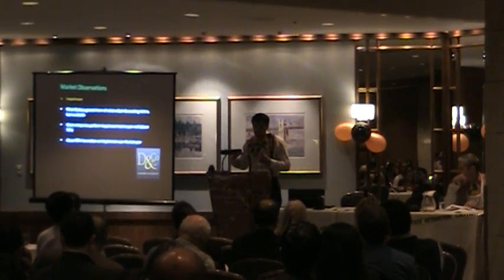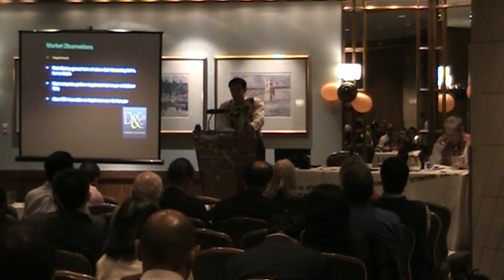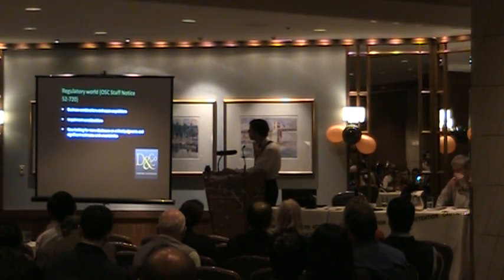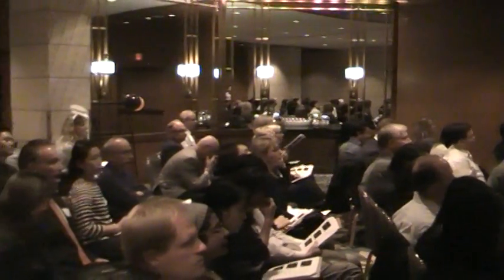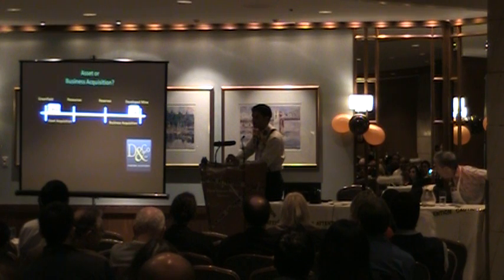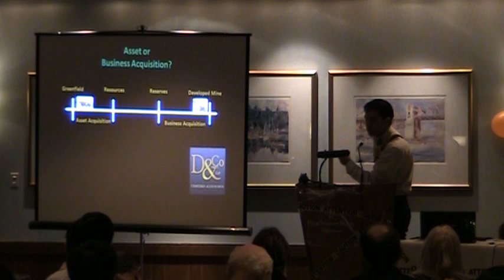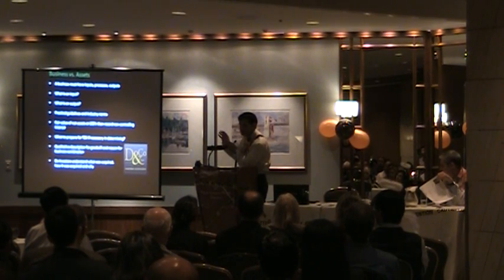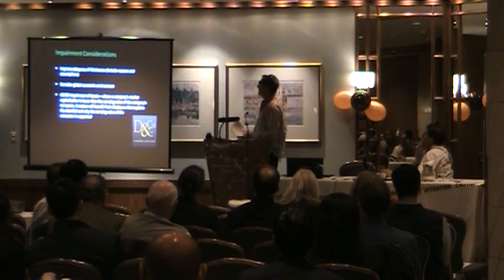Erez Bahar, Assurance partner - Lecture 4 of 6 - 2012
Taking the Fear Out of IFRS:  What We Learned After Year One
Erez Bahar, Assurance partner - In Vancouver BC Canada, 2012